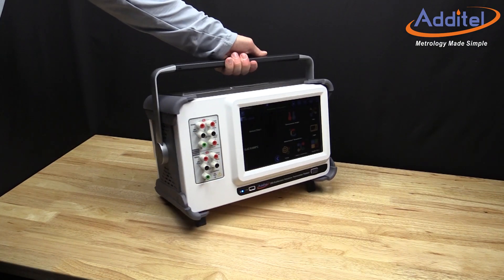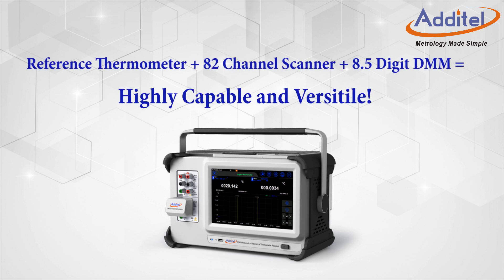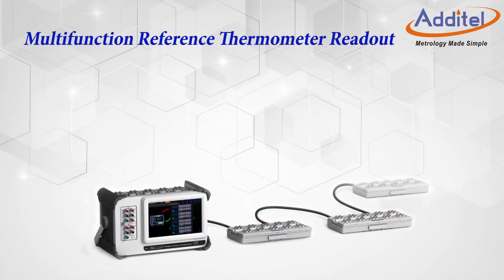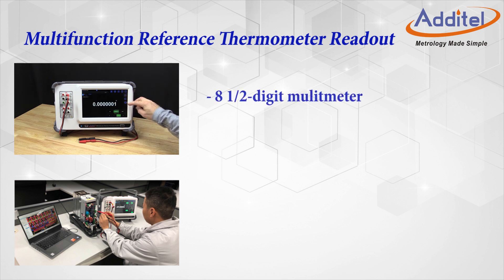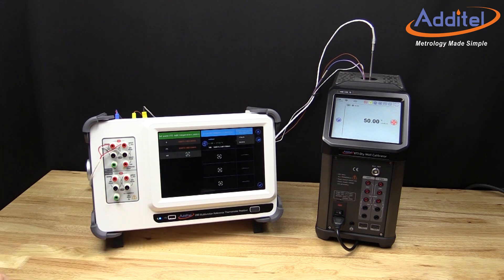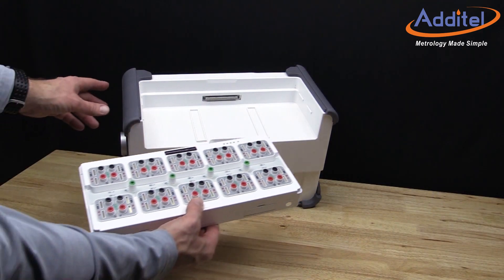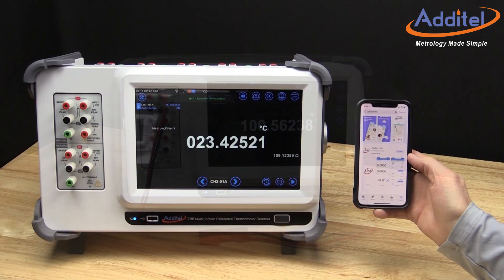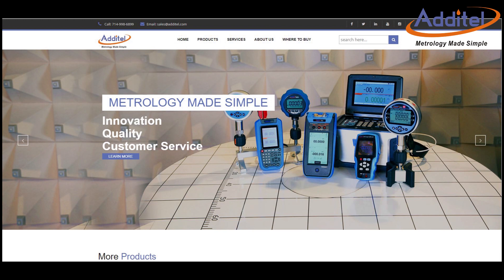Additel 286 Intro - Multifunction Reference Thermometer Readout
The Additel 286 Multifunction Reference Thermometer Readout is an industry first! We have combined the capabilities of a high-end reference thermometer with a highly capable data acquisition system and 8.5 digit multimeter. The ADT286 is capable of scanning and recording up to 82 channels at 10 channels per second. Users can easily configure the ADT286 to perform field calibrations and uniformity studies as well as use the unit in the lab as a precision thermometer and 8.5 digit multimeter. Get more for less with this newest game changer from Additel!